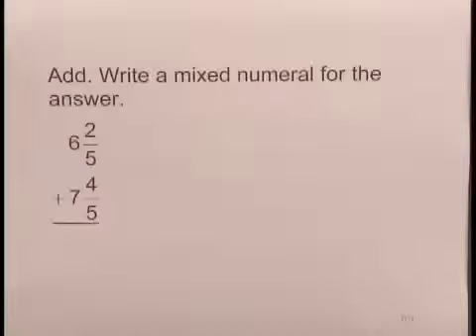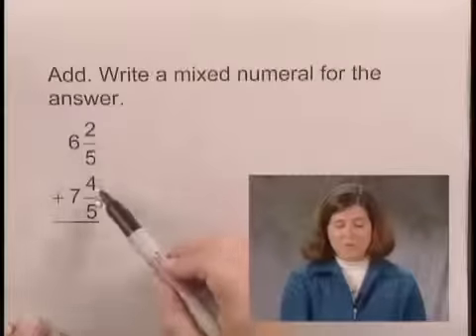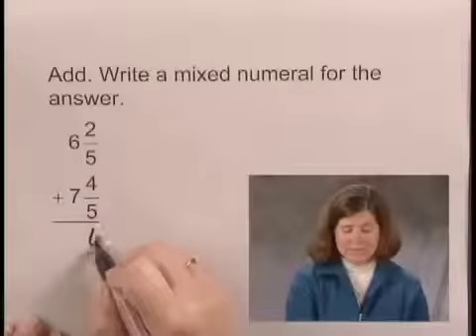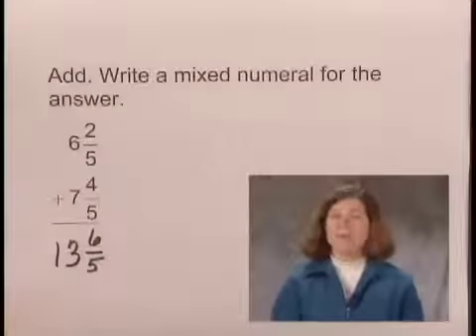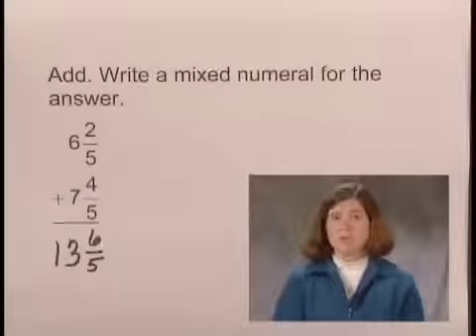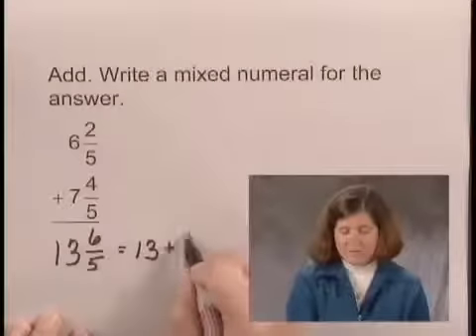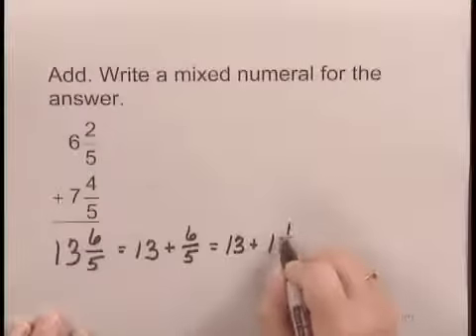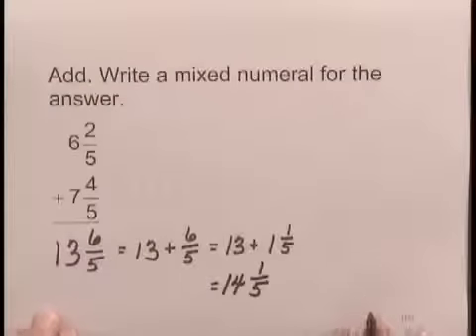Basic College Math Ch3 Ex17